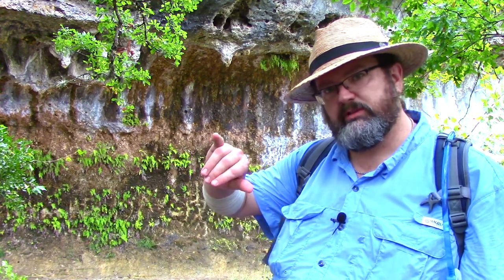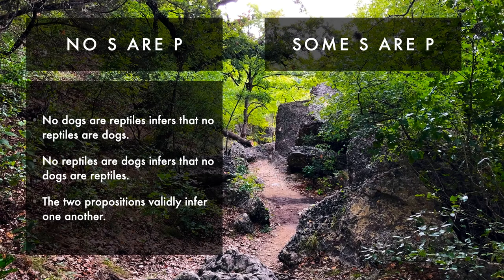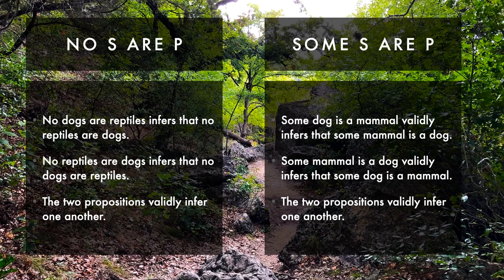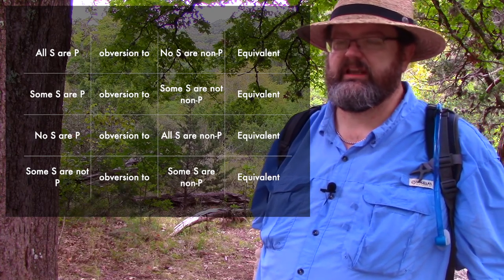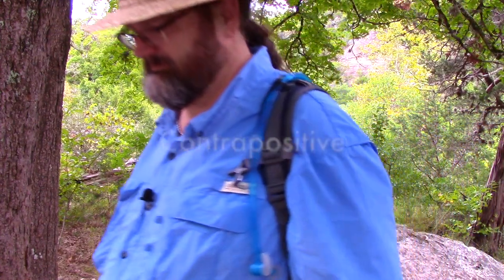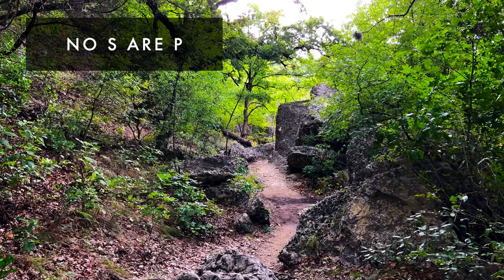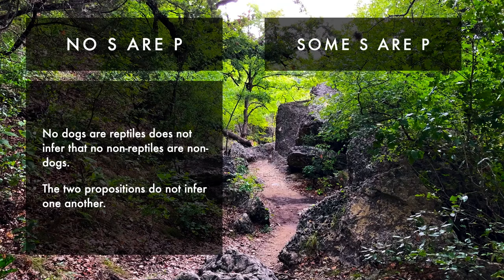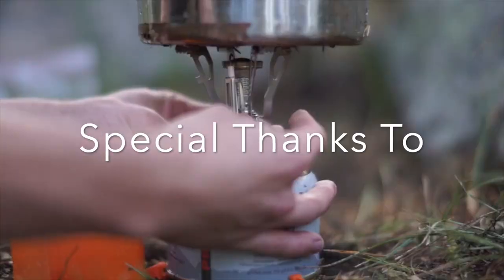Equivalent Categoricals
This video explains Conversion, Obversion, and Contraposition.